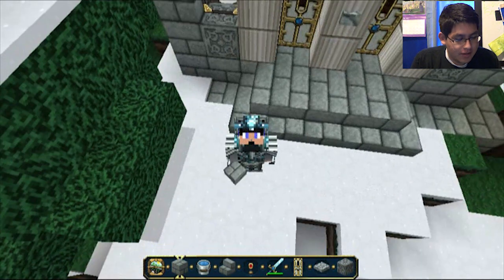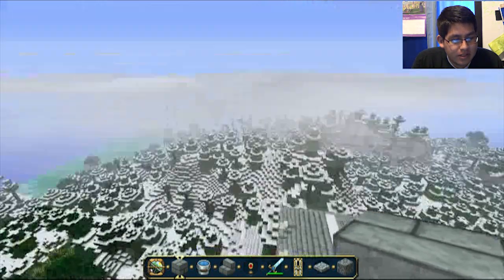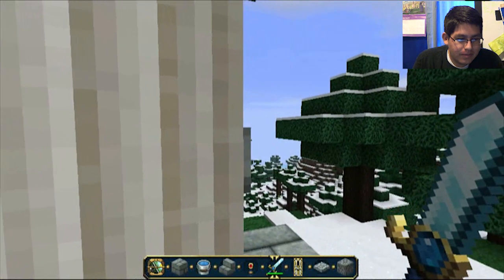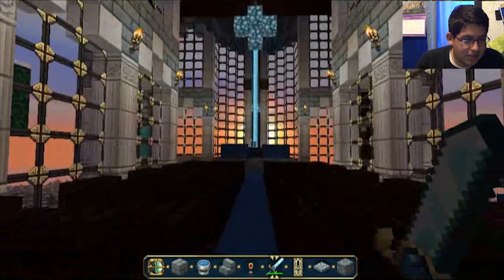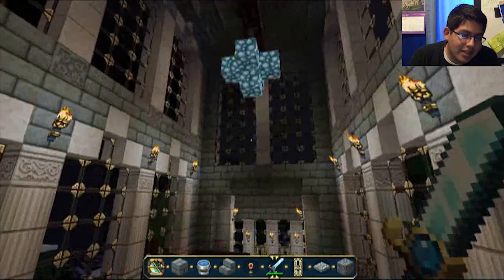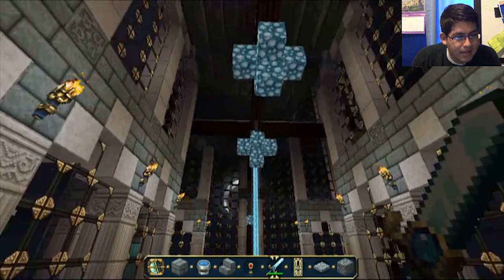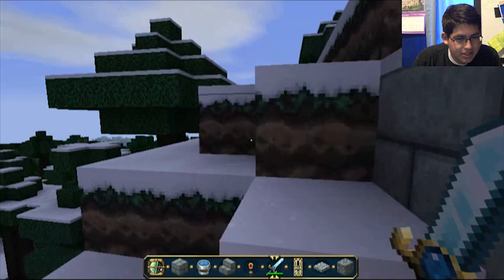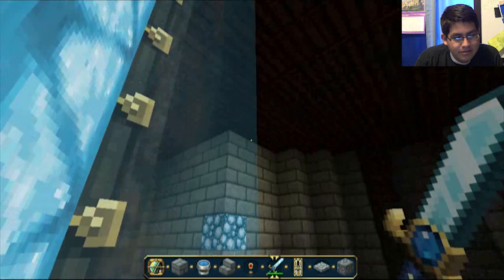Minecraft church design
Well I was building out of boredom and had some fun so will do again in near future.
also still not sure if going to do a minecraft series on gaming channel.